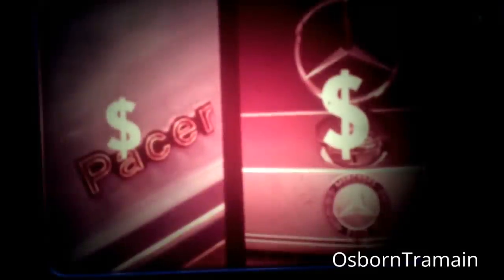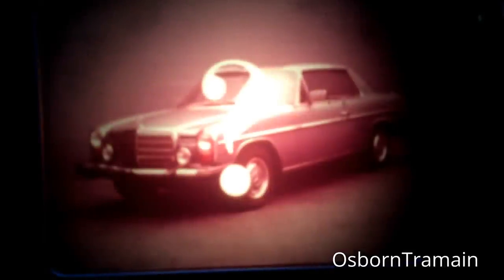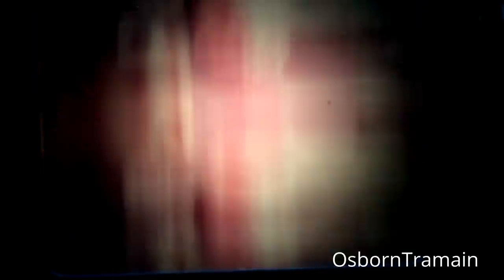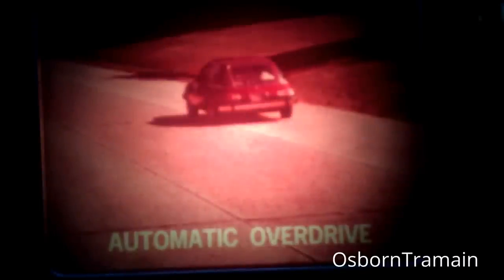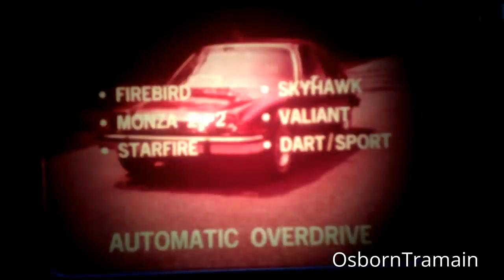1976 AMC Pacer Compared to Mercedes Benz 230 Coupe and Everything Else on the Road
So what do you compare the AMC Pacer too?   Everything else on the road in 1976.   Dart, Valiant, Coronet, Fury, Elite, Cordoba, you name it, they compare it here in this film loop